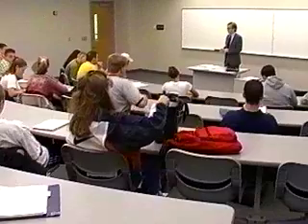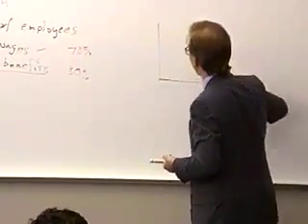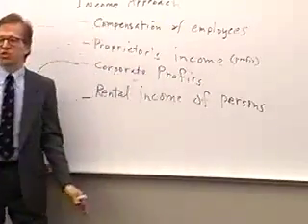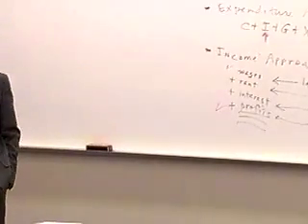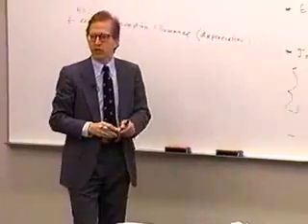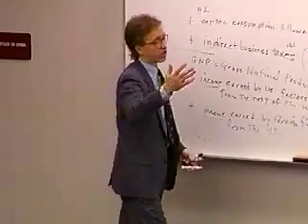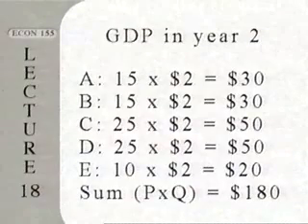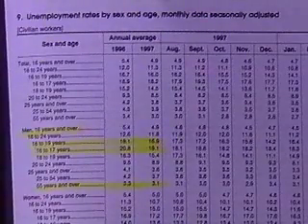Principles of Macroeconomics: Lecture 18 - Three Economic Measures 7